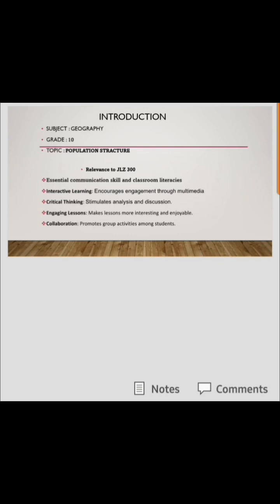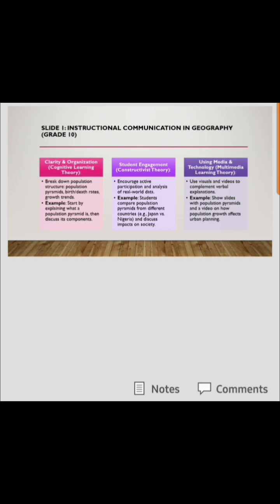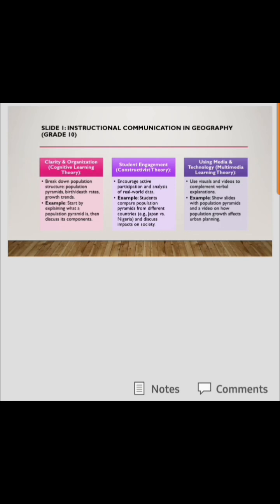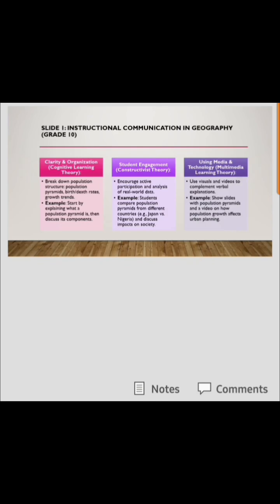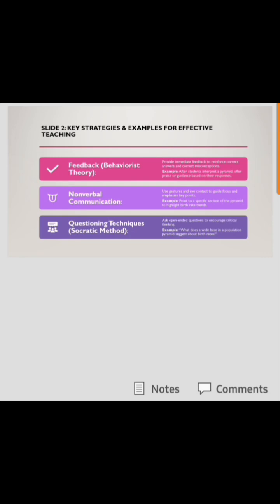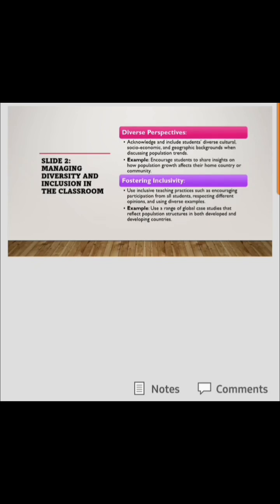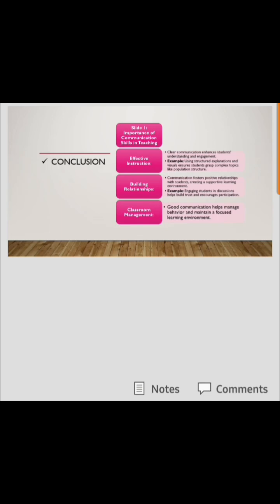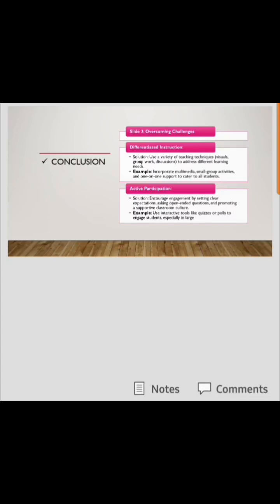25 October 2024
JLZ300